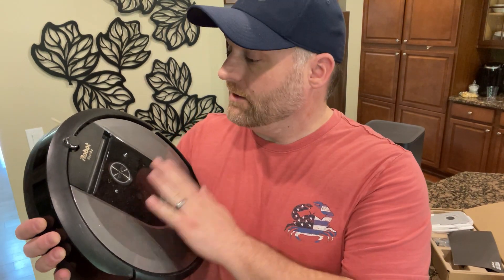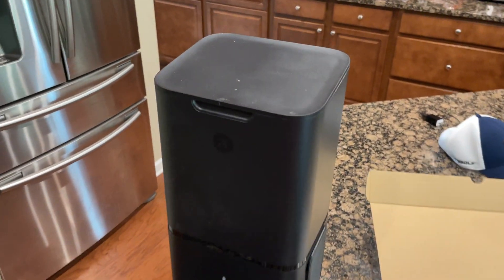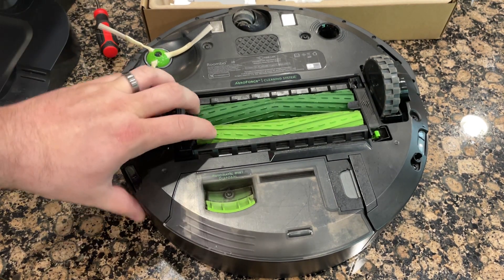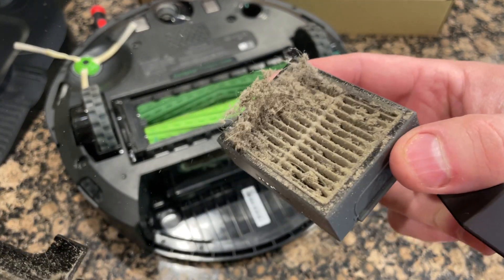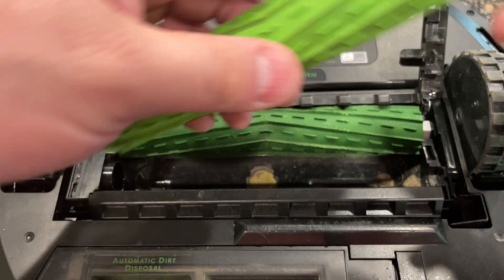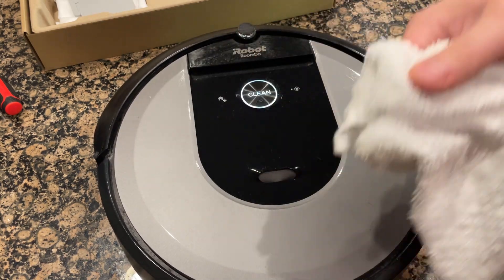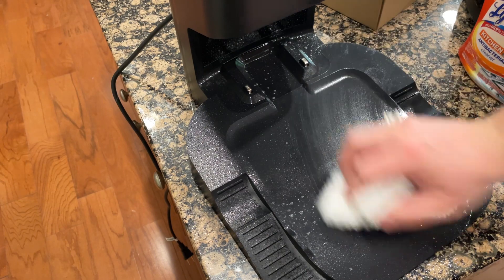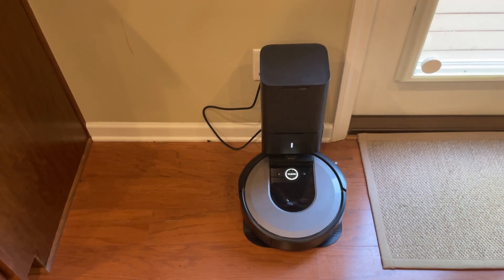Cleaning & Fixing the iRobot Roomba Better Than Everyone - Simple Steps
This is a Step by Step Breakdown of How to Clean and Fix your iRobot I8 Roomba.

This tutorial will be helpful so when the robots take over everything, they’ll remember our good behavior.

I will be coming out with NEW Content Every Week.

iRobot Roomba i7+ (7550) Robot Vacuum with Automatic Dirt Disposal
iRobot Roomba Clean Base Automatic Dirt Disposal Bags, 3-Pack
Roomba e, i, & j Series Replenishment Kit, (3 High-Efficiency Filters, 3 Edge-Sweeping Brushes, and 1 Set of Multi-Surface Rubber Brushes),Green
Replacement Parts Accessories for iRobot Roomba i1+ i7 i7+ i3+ i4+ i6+ i8+ J7+ Plus I 2 Roller Brushes & 4 Filters & 4 Side Brushes & 4 Vacuum Bags
10 pack Replacement Roomba Vacuum Bags
Lysol All-Purpose Cleaner, Sanitizing and Disinfecting Spray, To Clean and Deodorize, Lemon Breeze Scent, 32oz